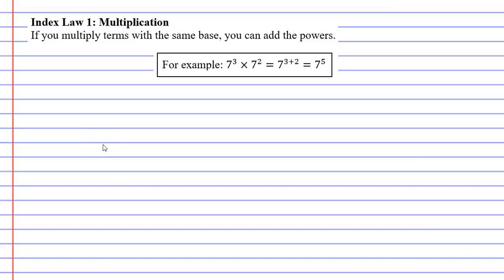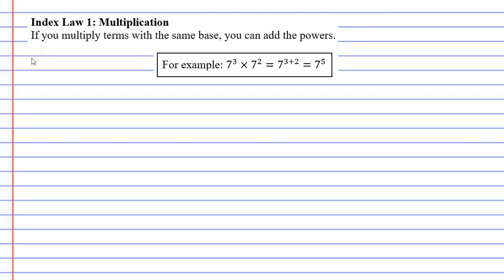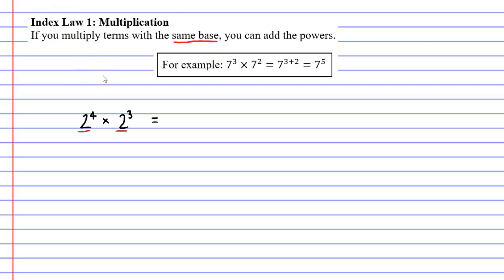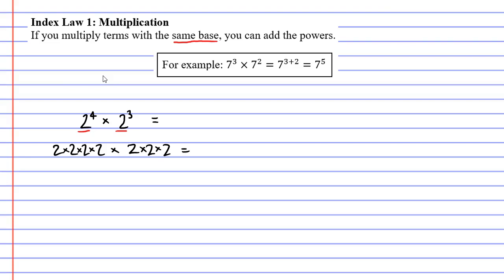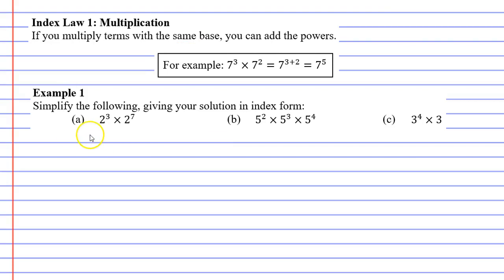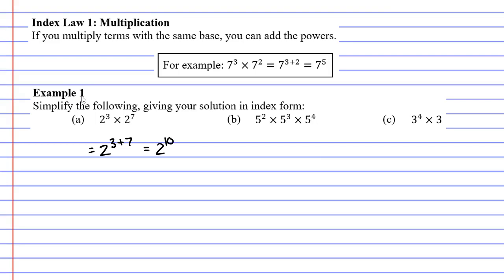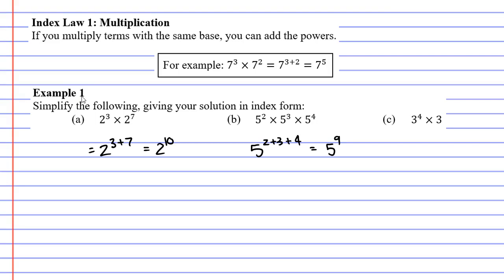4C Index Laws (1 of 5)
Explains how to simplify expressions using index law 1: multiplication.